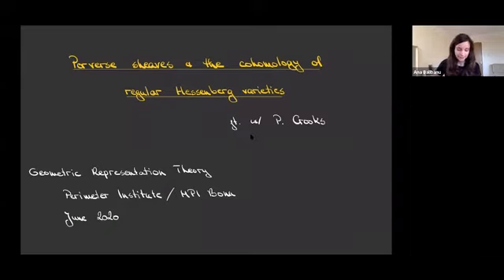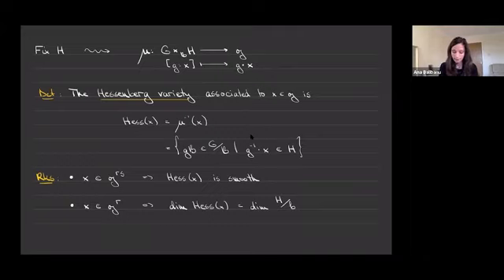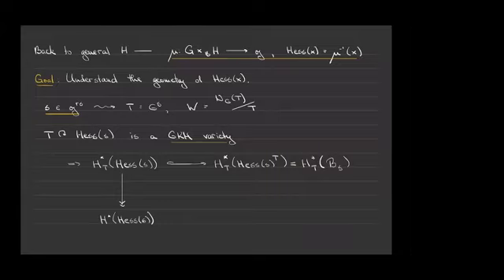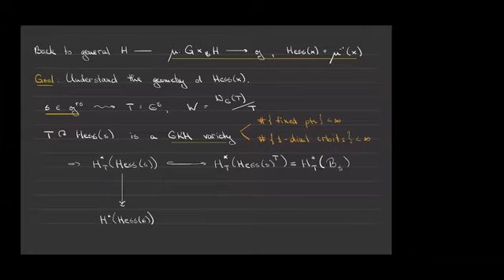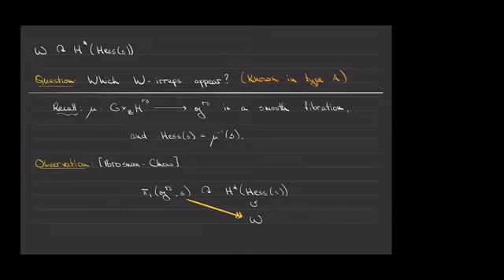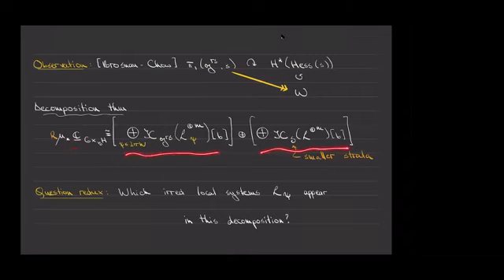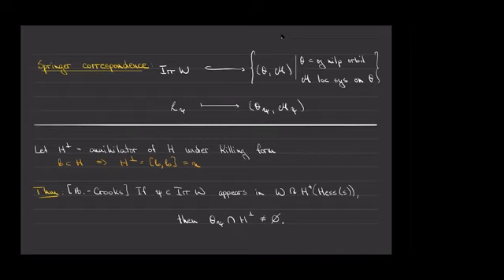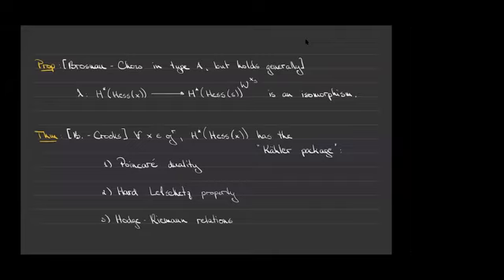Perverse sheaves and the cohomology of regular Hessenberg varieties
Speaker(s): Ana Balibanu

Abstract: Hessenberg varieties are a distinguished family of projective varieties associated to a semisimple complex algebraic group. We use the formalism of perverse sheaves to study their cohomology rings. We give a partial characterization, in terms of the Springer correspondence, of the irreducible representations which appear in the action of the Weyl group on the cohomology ring of a regular semisimple Hessenberg variety. We also prove a support theorem for the universal family of regular Hessenberg varieties, and we deduce that its fibers, though not necessarily smooth, always have the "Kahler package". This is joint work with Peter Crooks.

From the zoom conference ``Geometric Representation Theory'', hosted by the Max Planck Institute for Mathematics in Bonn and the Perimeter Institute for Theoretical Physics, 22/06/20 to 26/02/20. All videos downloaded from pirsa.org and uploaded to youtube